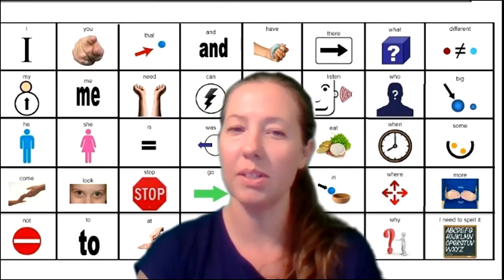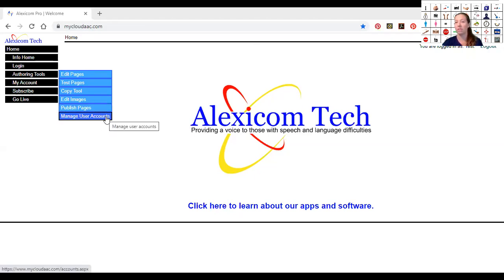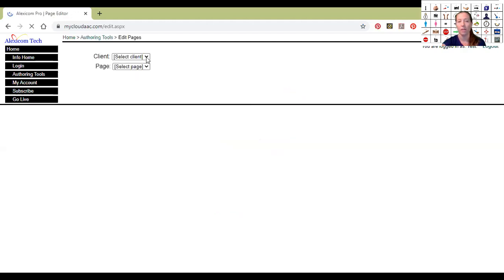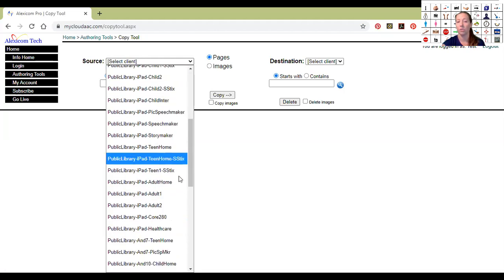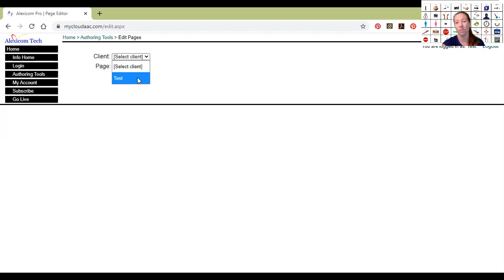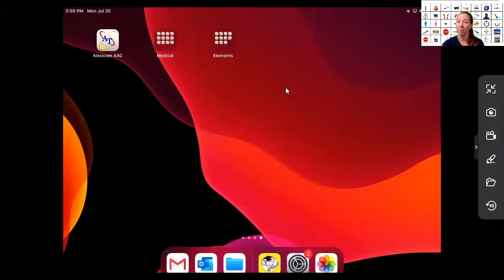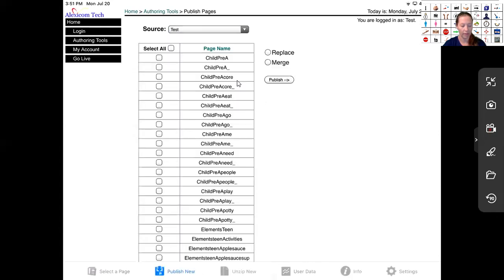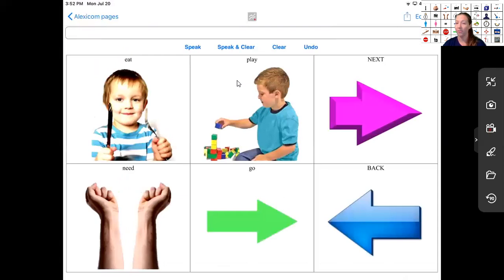AAC in the Cloud - Alexicom Pro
Augmentative and Alternative Communication (AAC) provides people with a way to communicate.   Alexicom Tech offers many different AAC options.  Our fullest option is Alexicom Pro which is cloud-based and includes all of our page sets, images, and editing tools.